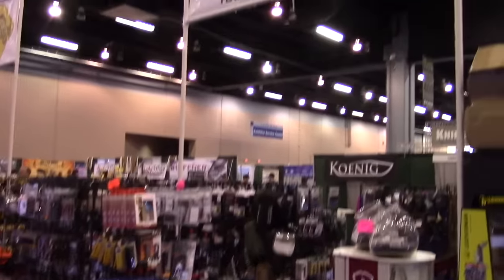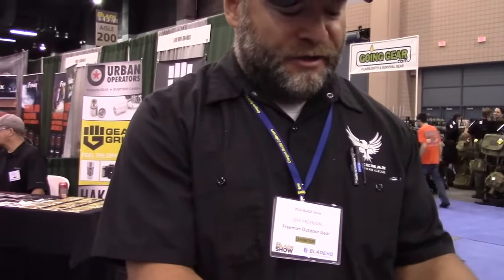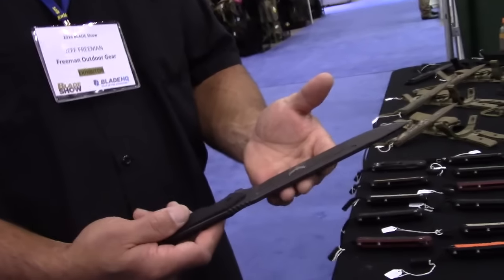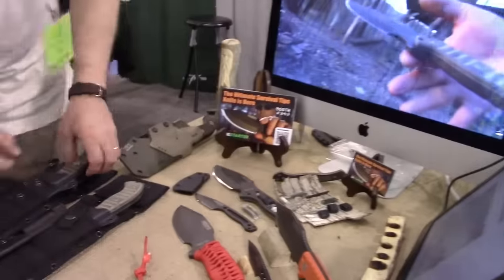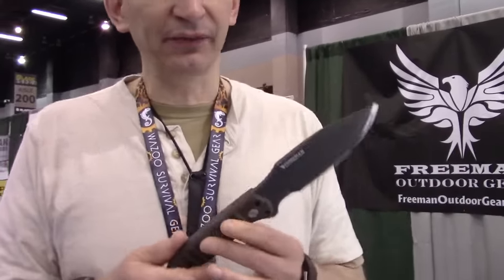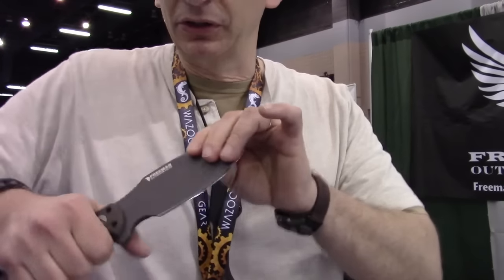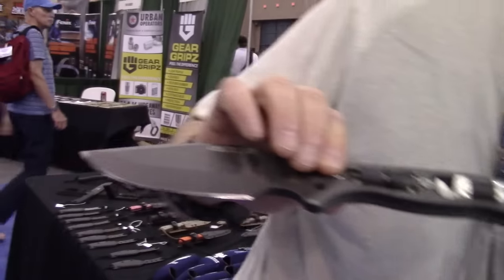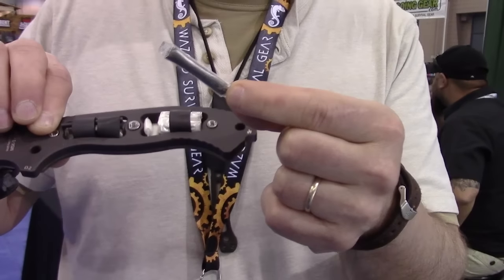Blade Show 2016: Freeman Knives/UST MSK-1 - Preparedmind101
Everyone is curious about David from Ultimate Survival Tips's Knife, the MSK-1 and the company that makes it. Here we get the rundown on both.